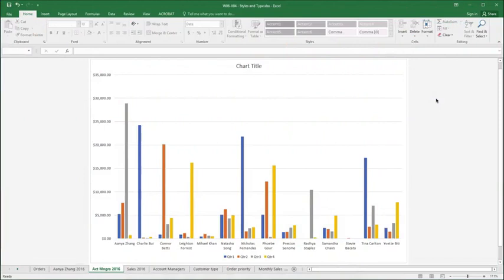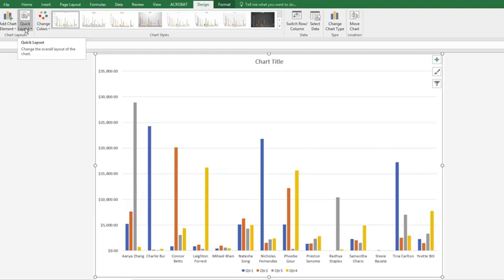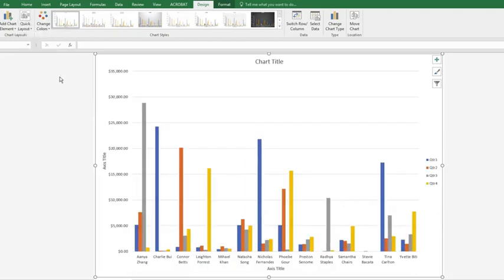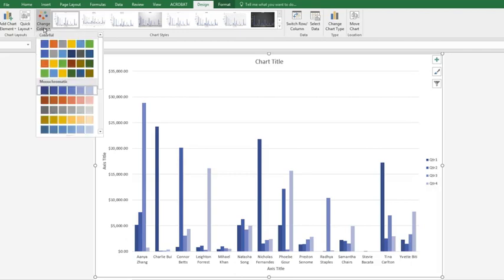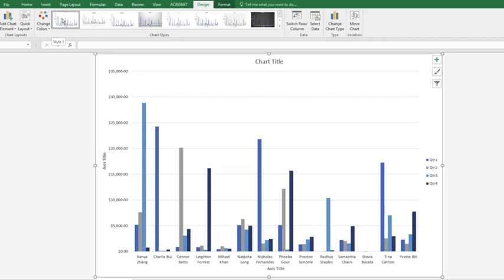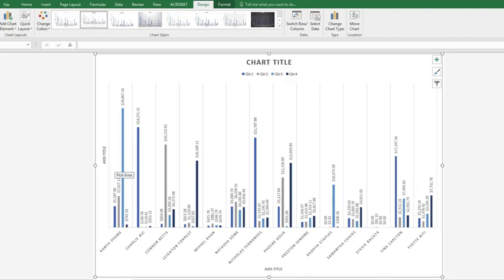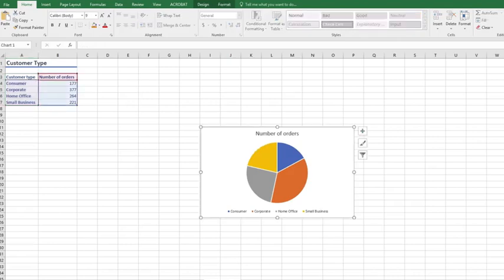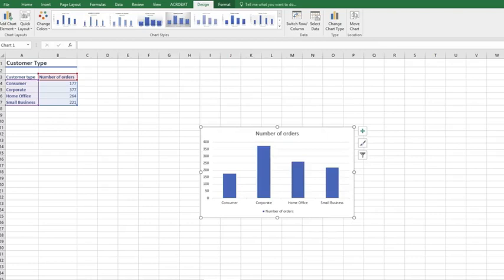Practice Video Change Chart Style & titles